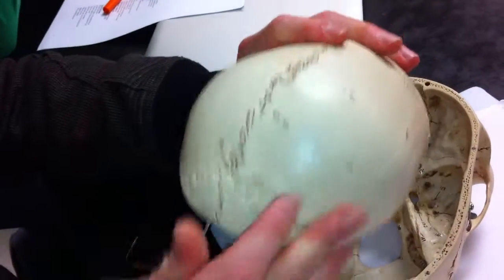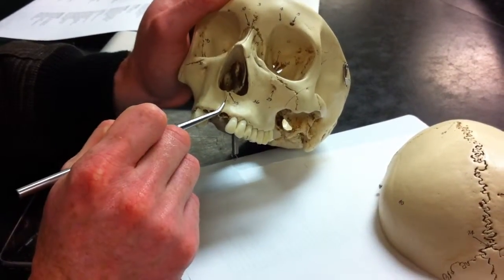Bones of the Skull 2